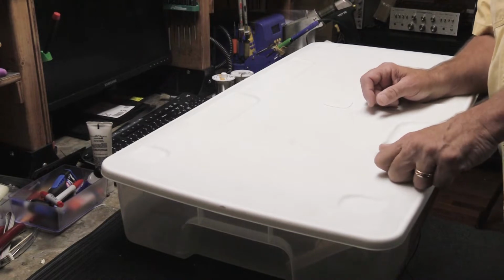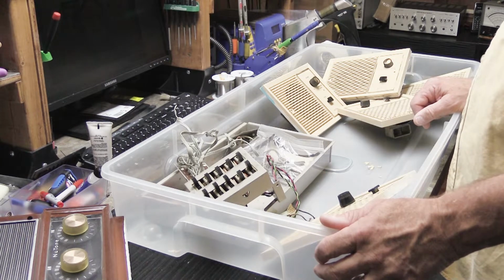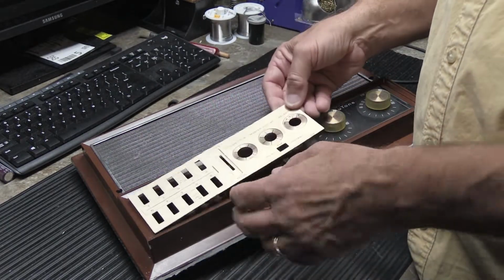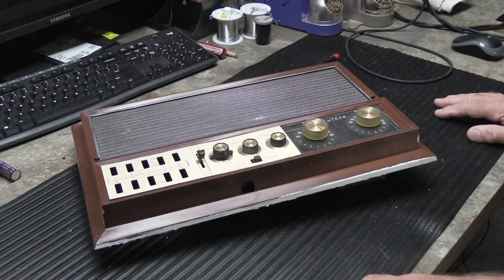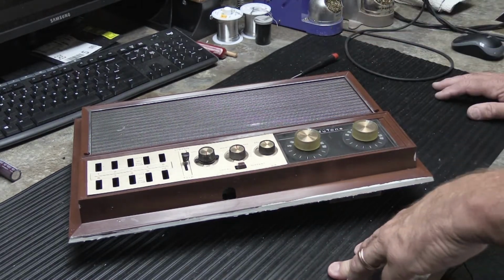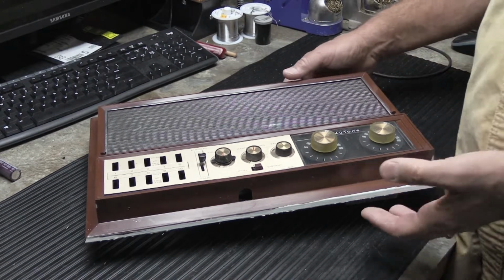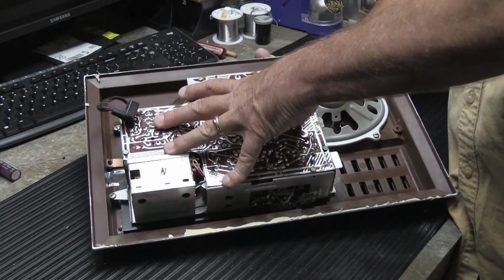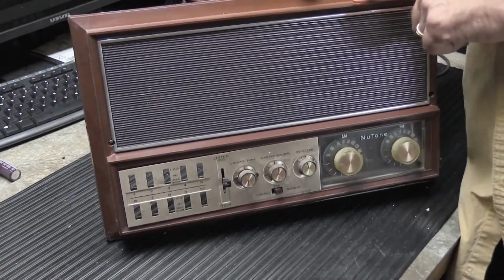A Great Find at a Local Antique Mall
Are NuTone Intercom Systems antiques?  I don't think so - may be vintage - but certainly not old enough to be antiques. . .